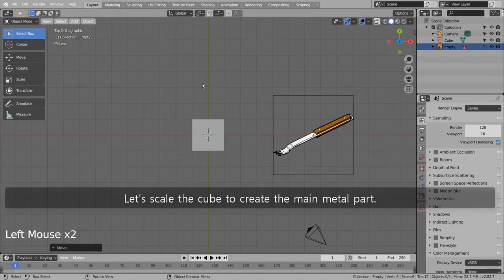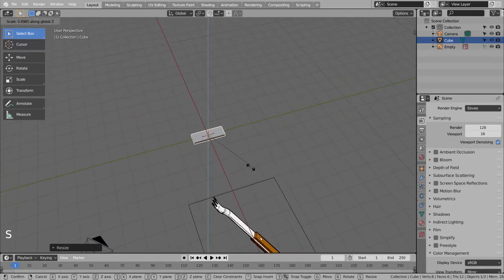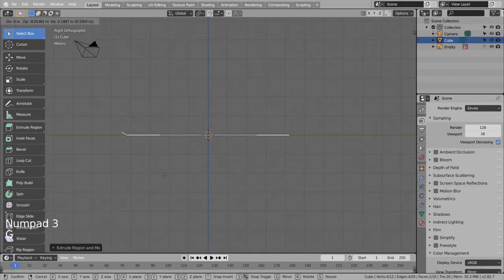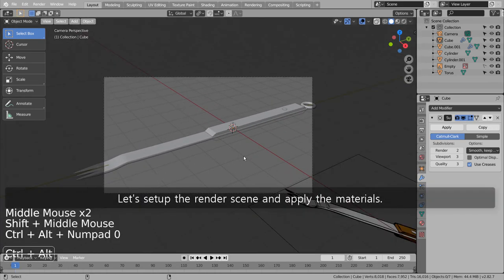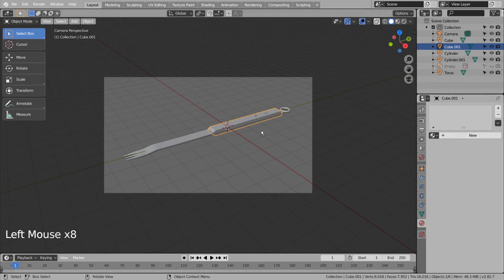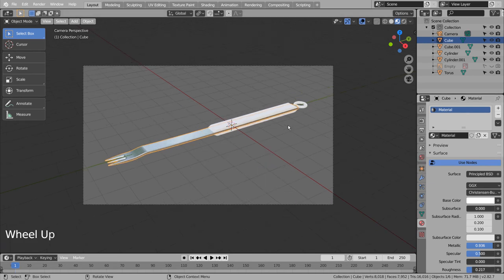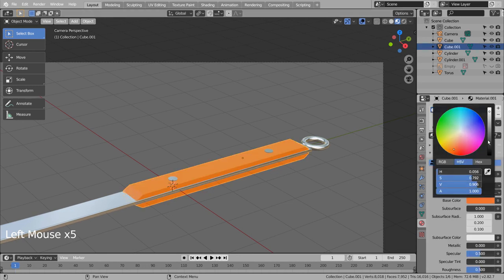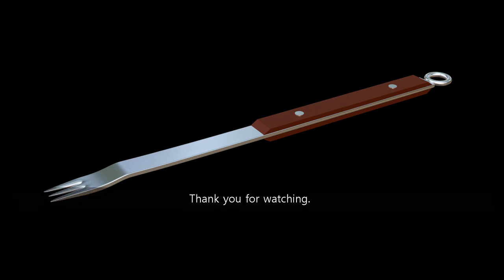Modeling a BBQ fork - Blender Tutorial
In this tutorial, we'll learn how to model and render a BBQ fork.

The reference image used in this tutorial can be found here.